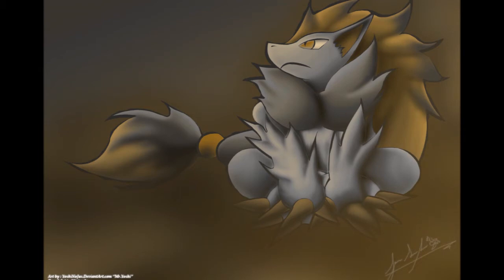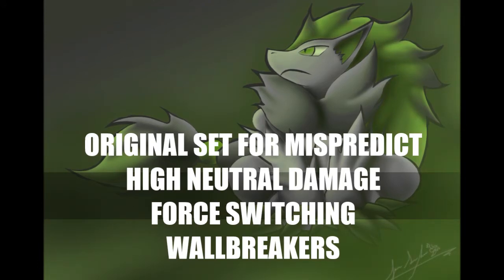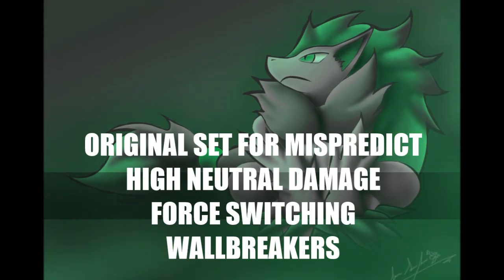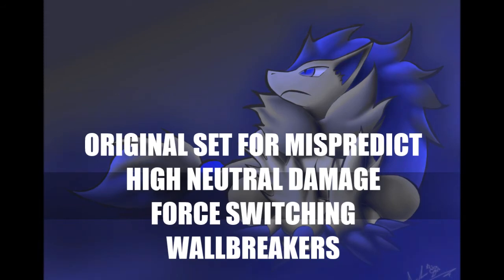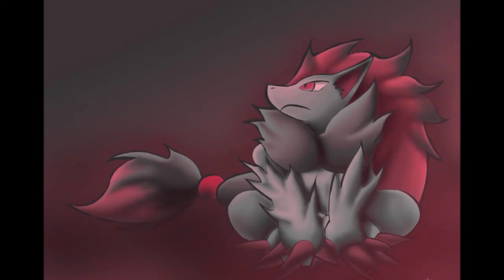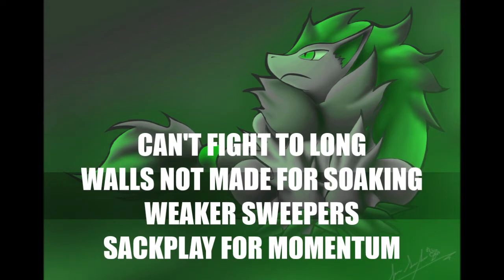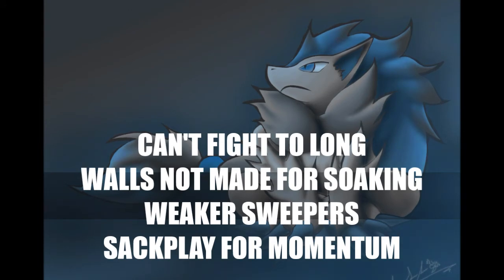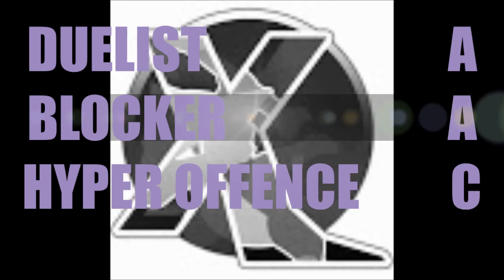POKEMON BATTLESTYLES EPISODE 4 Duelist Play style XENON review